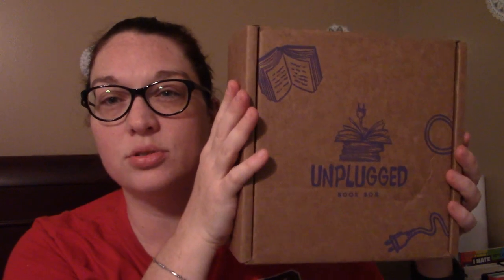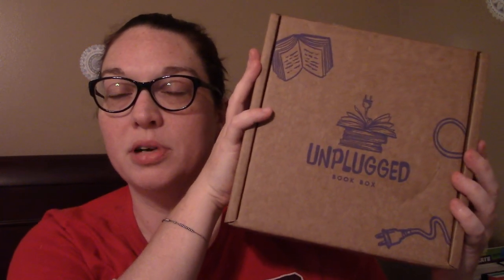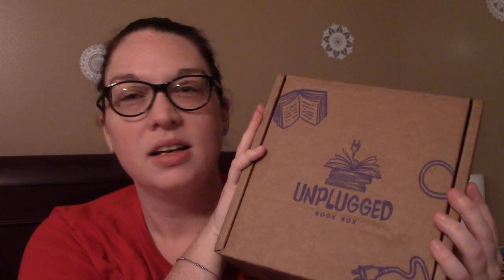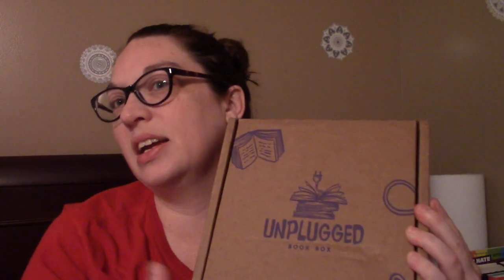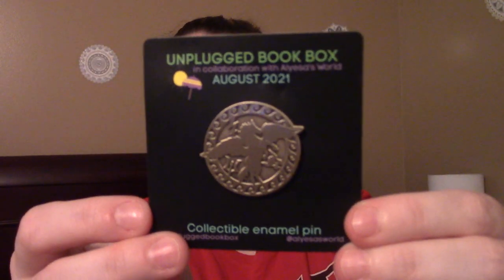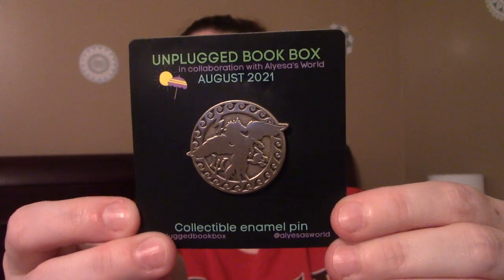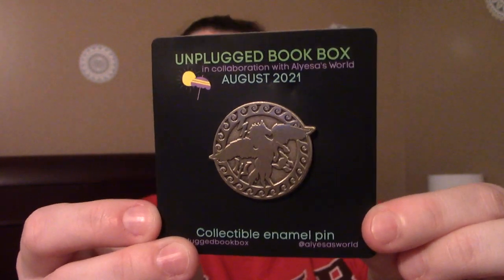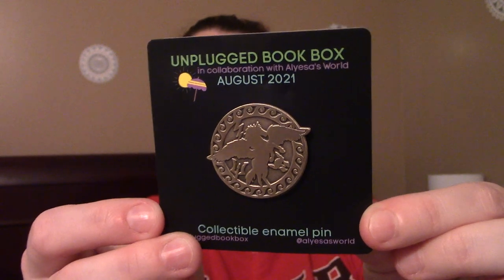Unboxing: August 2021 YA Fiction Unplugged Book Box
This is not sponsored! (I just wanted to share my reaction!)
Info on the contents:
*Witched Steeped in Gold Cauldron Bath Bomb with Surprise Inside:
Sudsy Duck Soapery
*Edgar Allen Poe hot/cold rice pack:
*Percy Jackson Pin:
*Cinderella is Dead Heel Balm:
Ready Limited
*Vicious Face Cleanser:

Mark of the Wicked releases August 10, 2021 through Macmillan.